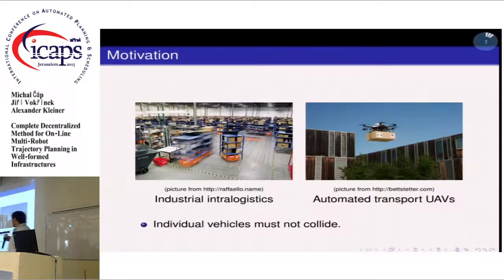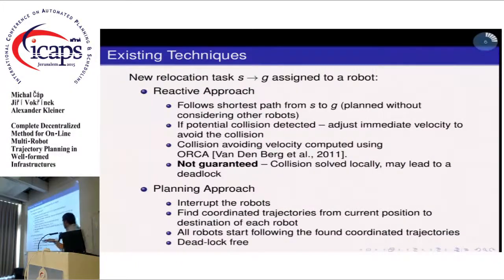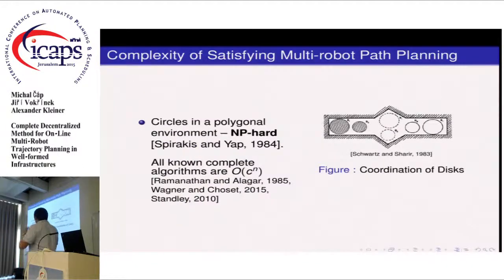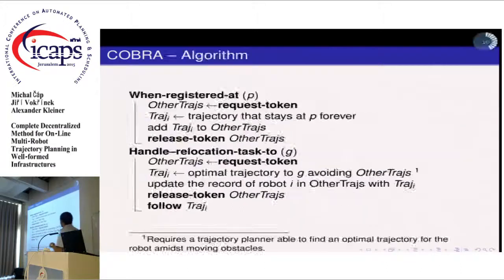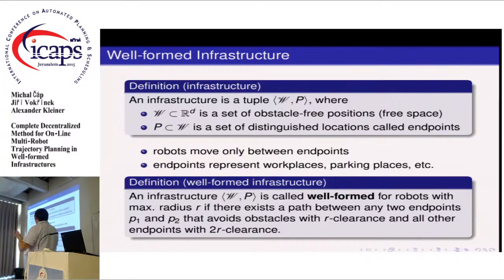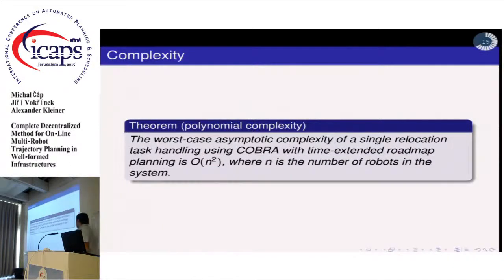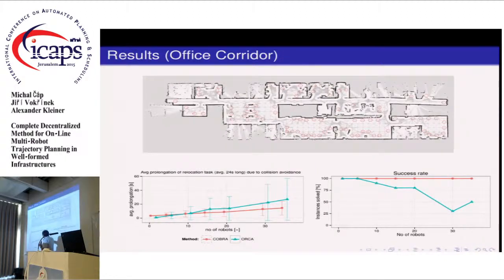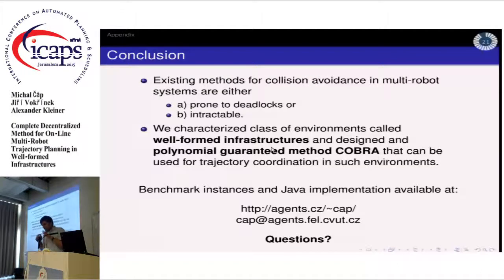ICAPS 2015: "Complete Decentralized Method for On-Line Multi-Robot Trajectory Planning in ..."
Michal Čáp, Jiří Vokřínek, Alexander Kleiner.
Complete Decentralized Method for On-Line Multi-Robot Trajectory Planning in Well-formed Infrastructures.